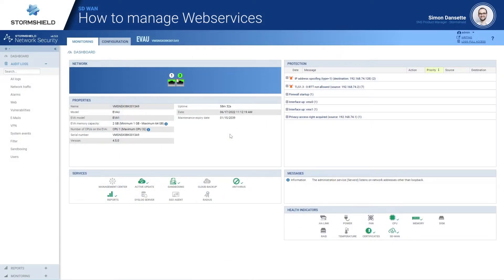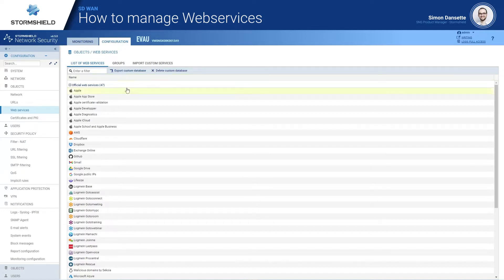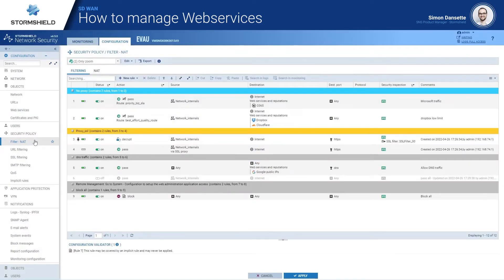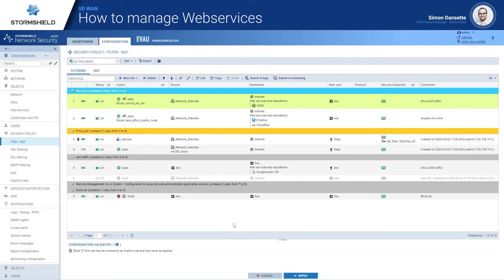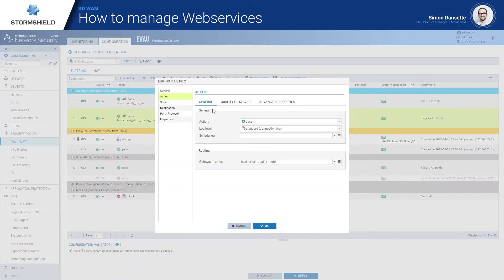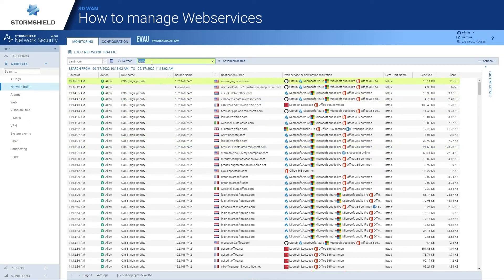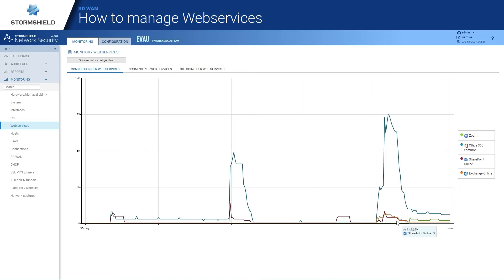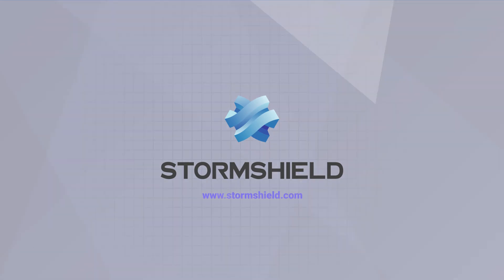How to manage web services? | Stormshield Network Security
To find out more about our Stormshield Network Security solutions, features and firmware' information

In this video, find how to manage web services with Stormshield Network Security' firewalls (SNS). Simon Dansette, Stormshield Product Manager, helps you with this question and presents TOTP protocol, now used on Stormshield Network Security' firewalls.

And access some other main features, presented in video:
how to reinforce security with authentication
how to better use SD-WAN